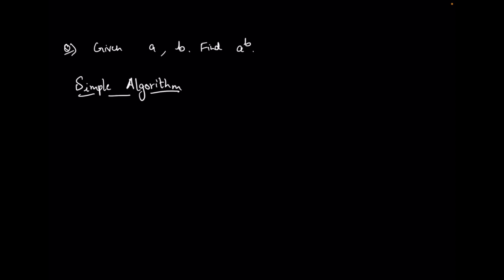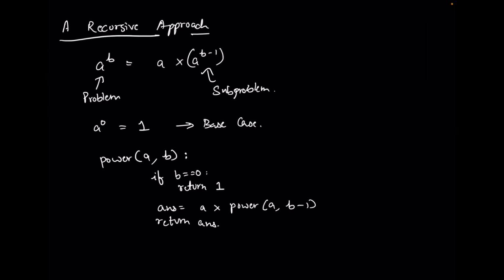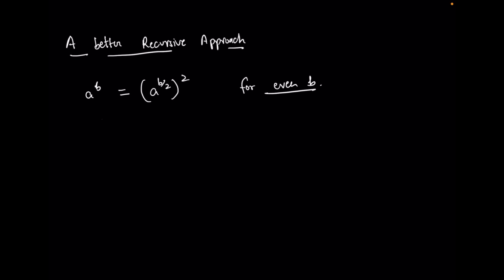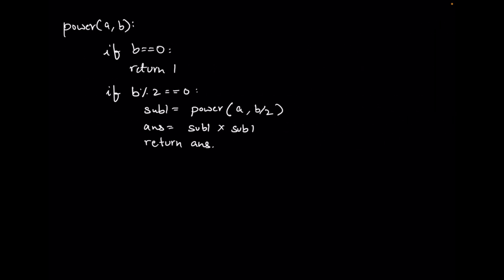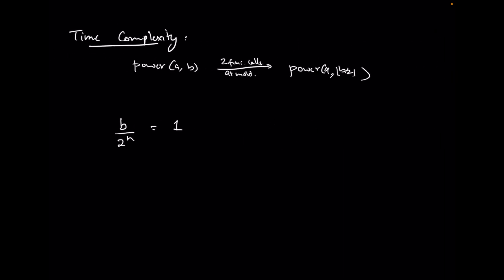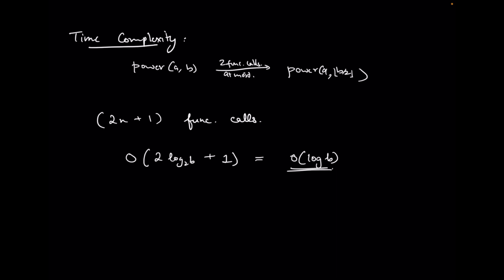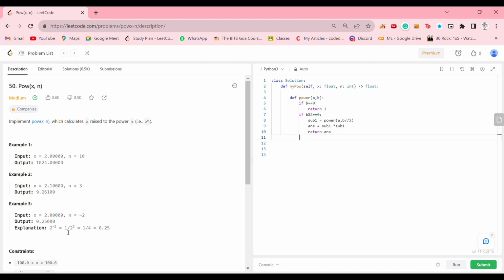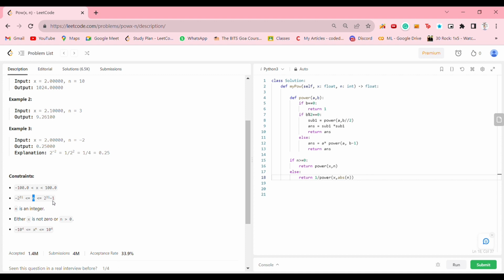Binary Exponentiation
This video talks about binary exponentiation. We discuss one of the most efficient methods of calculating a^b!
The video also includes an implementation of the algorithm, solving Leetcode 50. Pow(x,n)